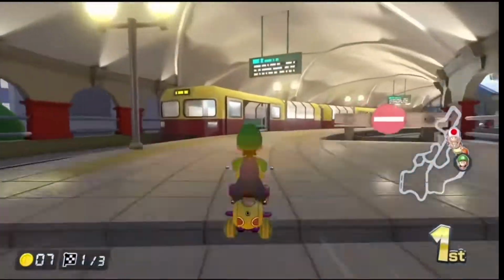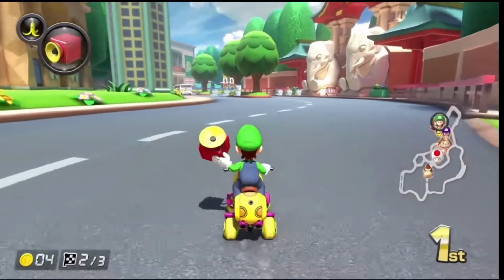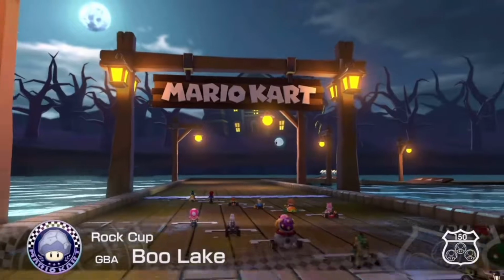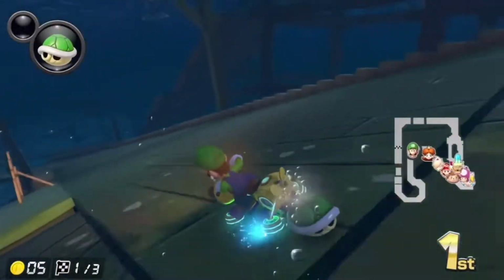Ranking Wave 3 Booster Course Pass Tracks!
Don’t ask I made this in like an hour

Description

0:00 intro
0:03 Tour Berlin Byways
0:20 GBA Boo Lake
0:38 Tour London Loop
0:58 DS Peach Gardens
1:23 3DS Alpine Pass
1:43 Merry Mountain
2:06 Wii Maple Treeway
2:27 3DS Rainbow Road